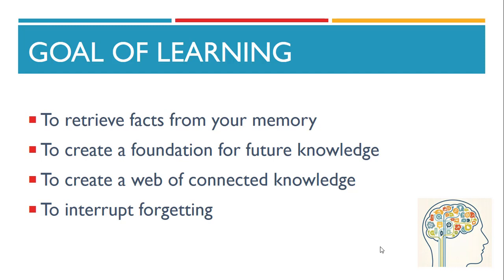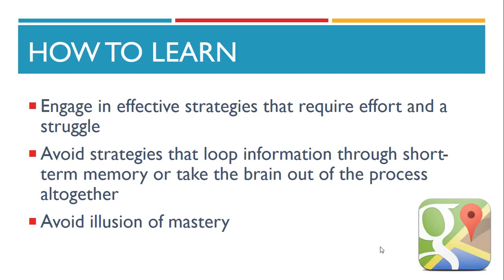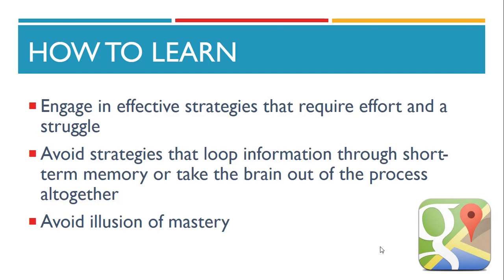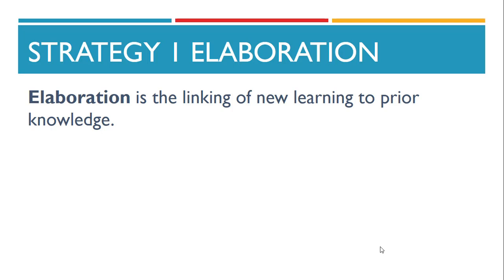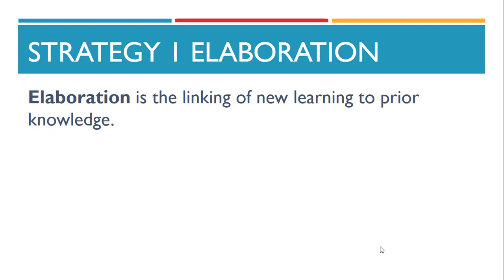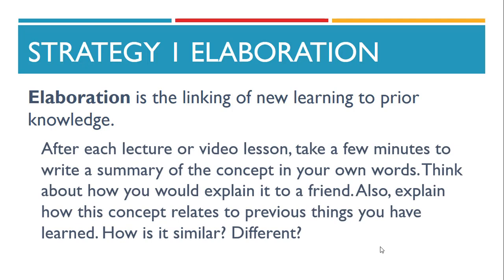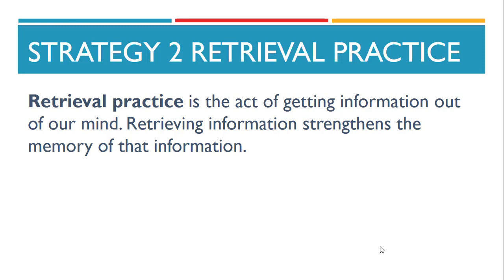How to Study to Learn by Andrea Hendricks